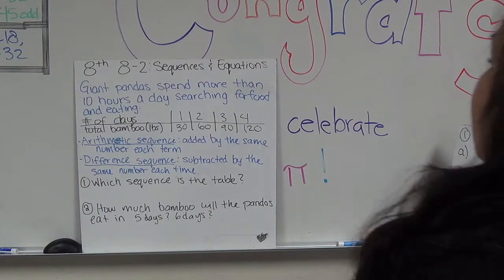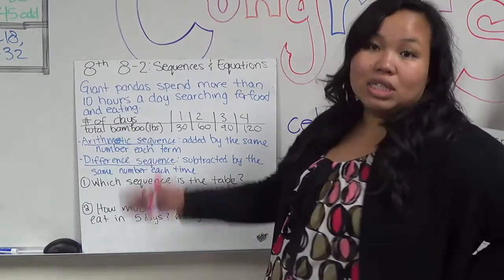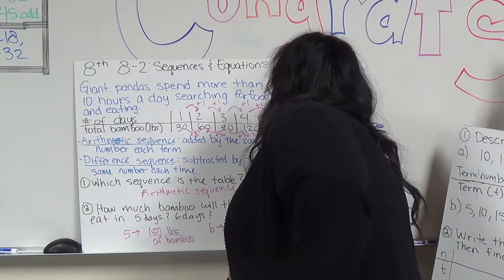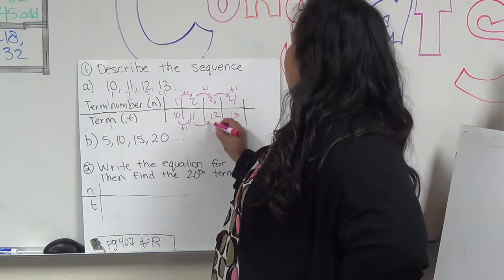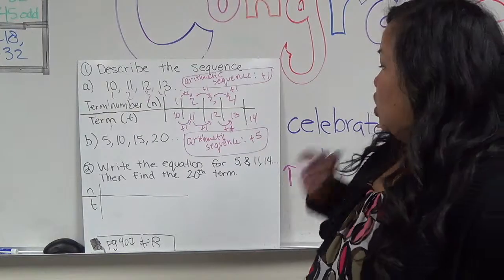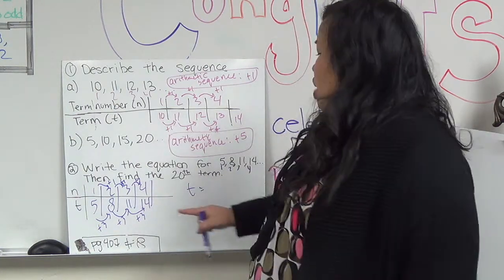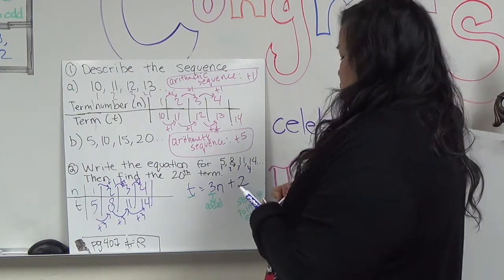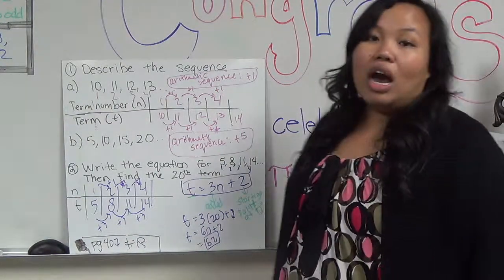8th 8.2 Sequences and Equations